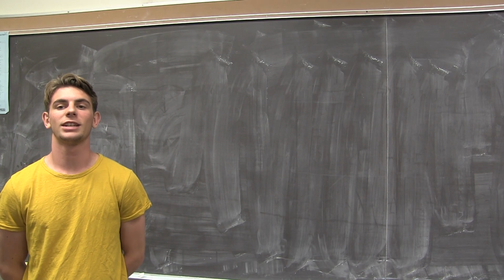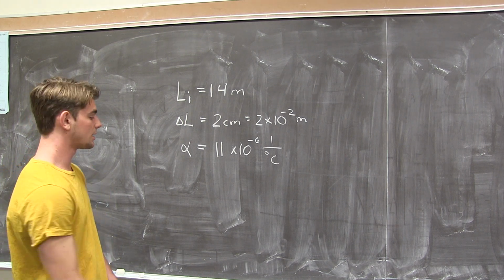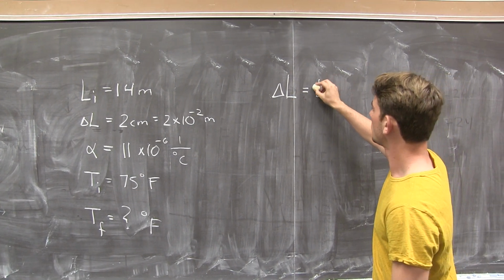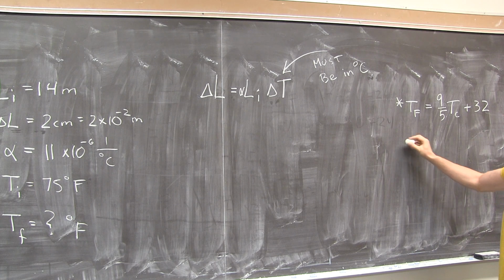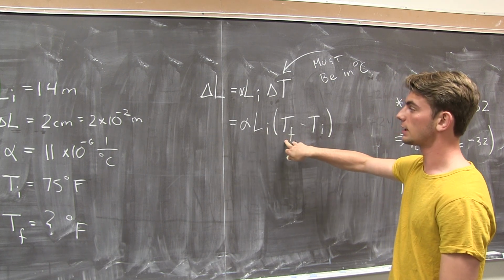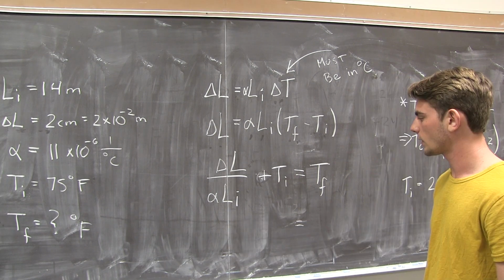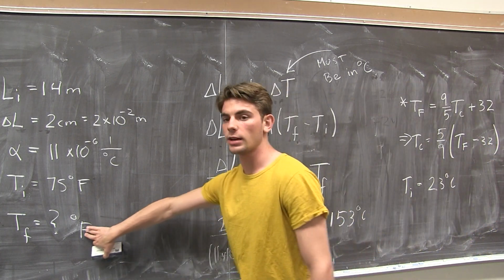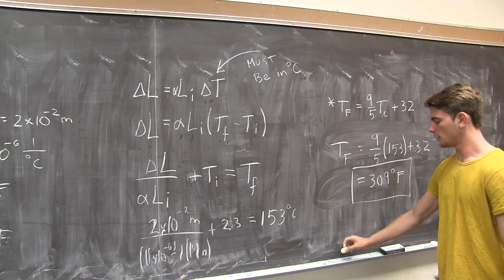Thermal Expansion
Recitation video covering linear thermal expansion.

Cat - Blu

The University of Nevada, Reno does not endorse this video.